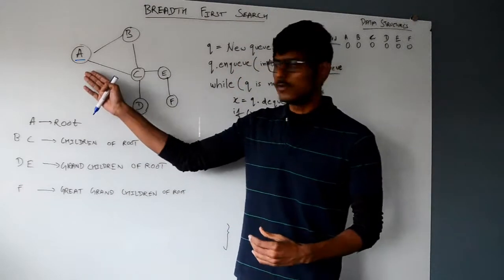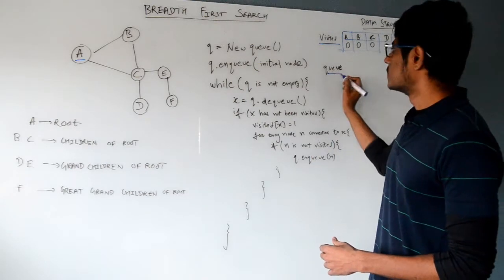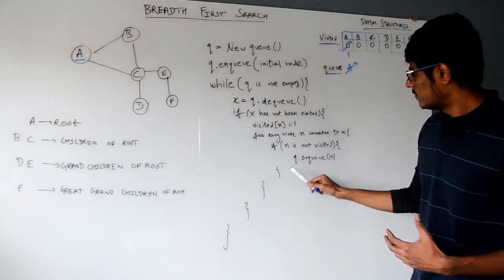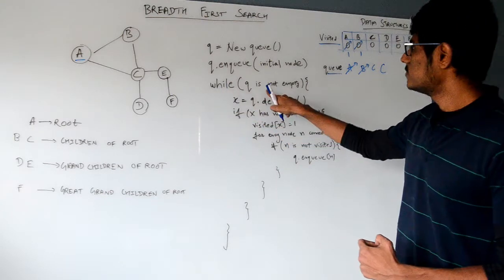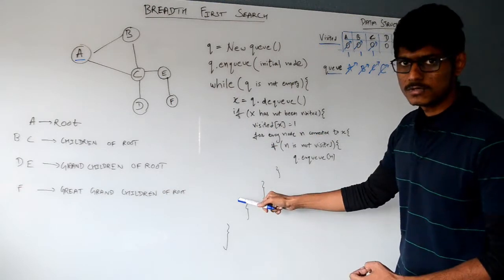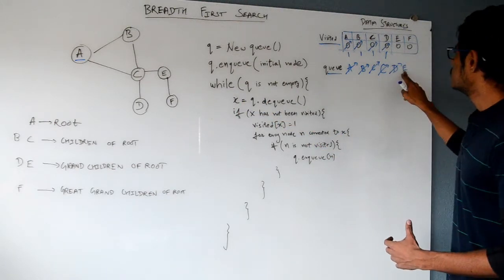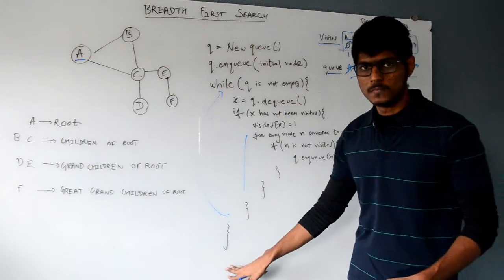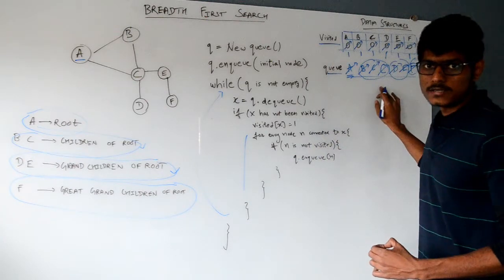UCSD CSE TA Application Sample Video